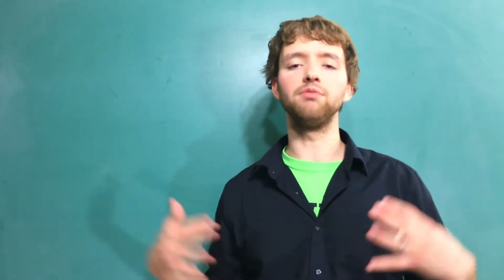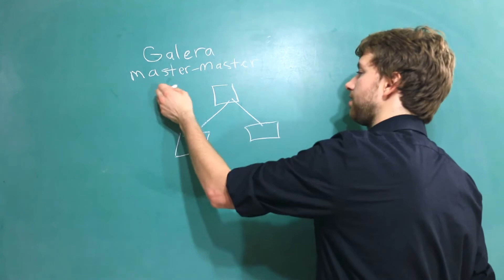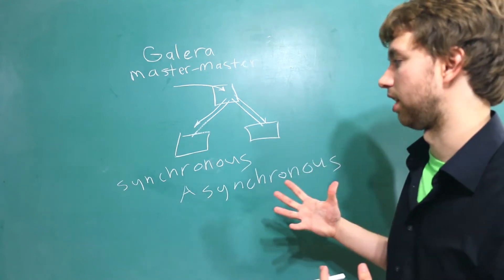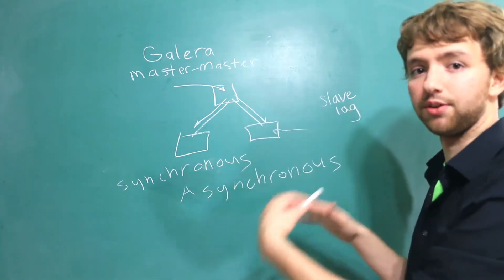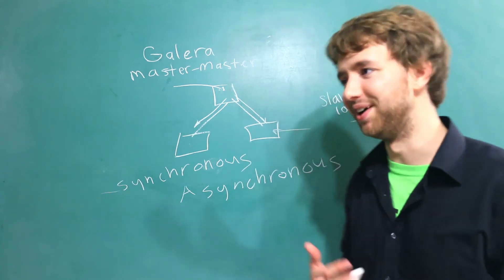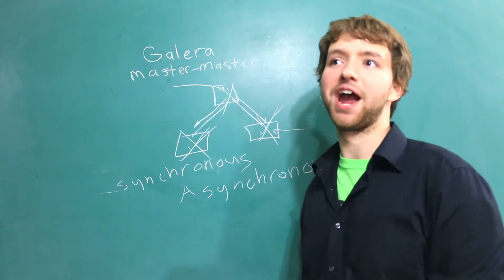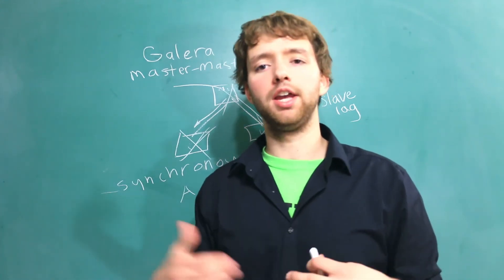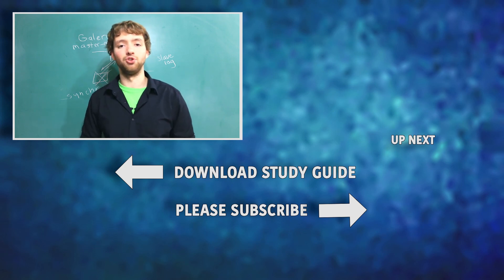Database Clustering Tutorial 4 - Galera Clustering